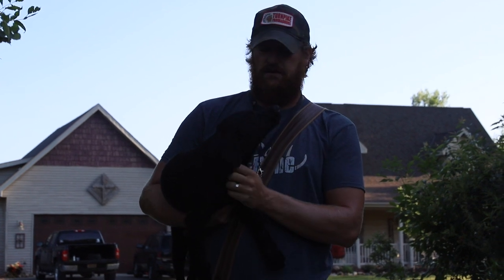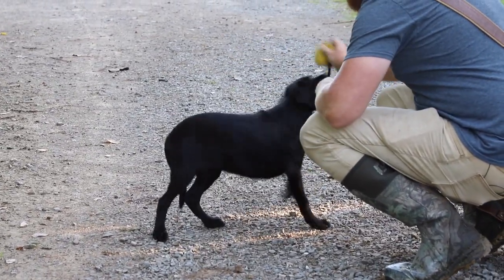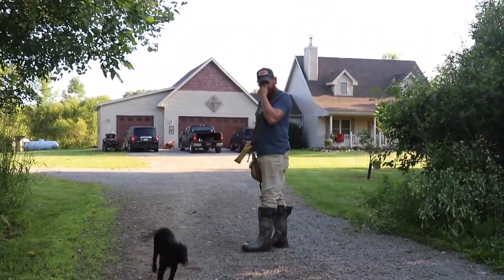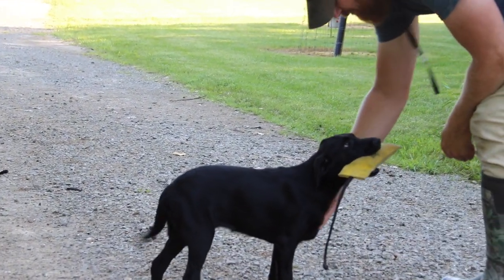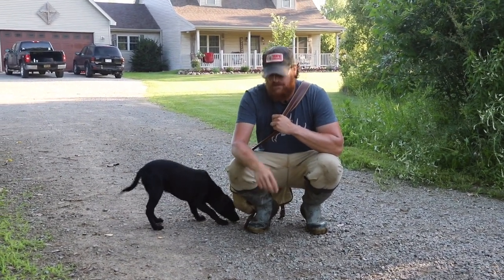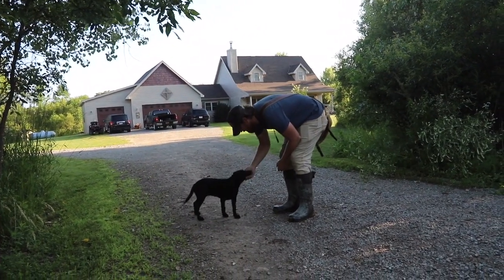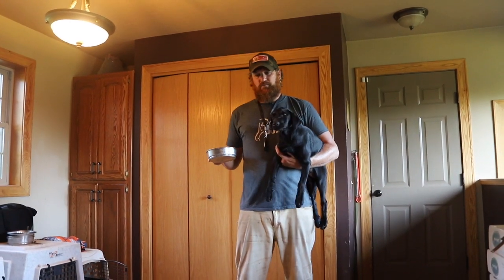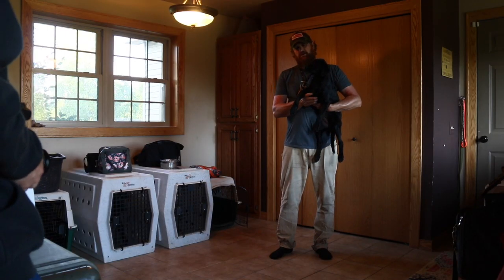"Bella... Be Good" Puppy Training Series Following Bella's Life | Ep: #1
Puppy training: the first of many, this episode of "Bella...Be Good" is #1 in a series that we will be sharing with you over the next year or more. Bella was a 15 week old British lab when we filmed this first video of the series and after a couple days of simply "settling" into routine around our place we started working on building a few good early habits in. A few, and I literally mean just 2 or 3 retrieves is all we wanted and our focus was sharing the dummy with her, not taking it away. I want her to know that we are going to share the dummy upon return in addition to praise. These first puppy retrieves are where we begin laying the ground work to a solid delivery. We also are finding a few habits that aren't the most desirable at feeding times and we work on putting together a plan to remedy that.

This puppy training series with a British lab puppy will follow Bella on a day to day basis as we will be training her to be a gun dog, shed dog, deer tracking dog, and a family dog. We hope that this series will help you with your own training, and give you a better feel for how to train your own dog to do any of these things.